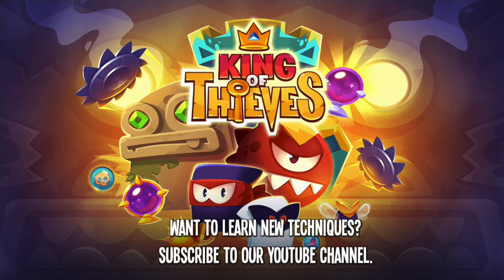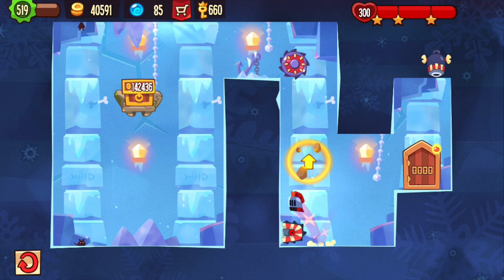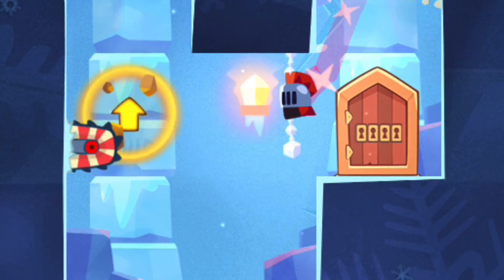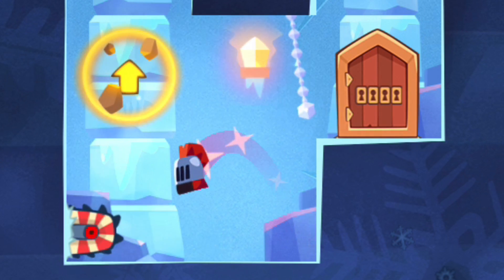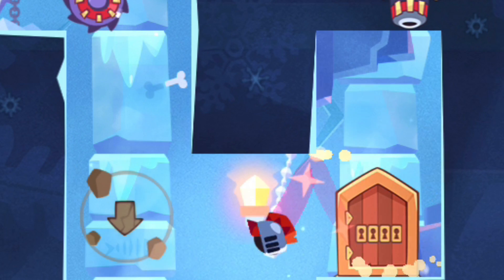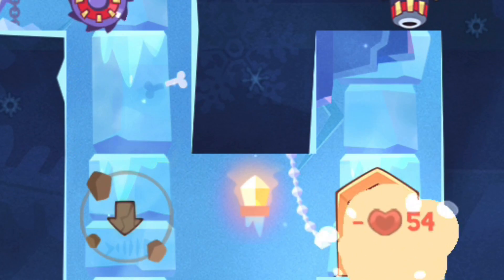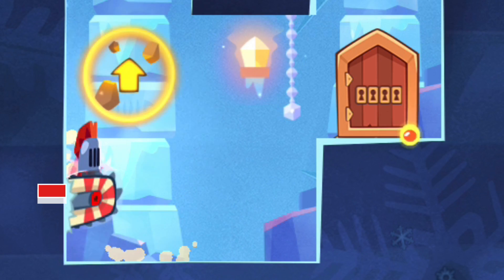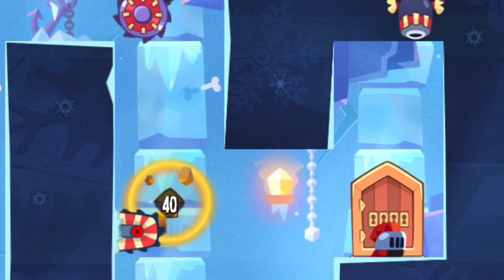King of Thieves - Base 76 Bloodhound & Saw Drop Jump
Thanks to SirDouchebag for this layout - for King of Thieves base / dungeon numbers and more traps,